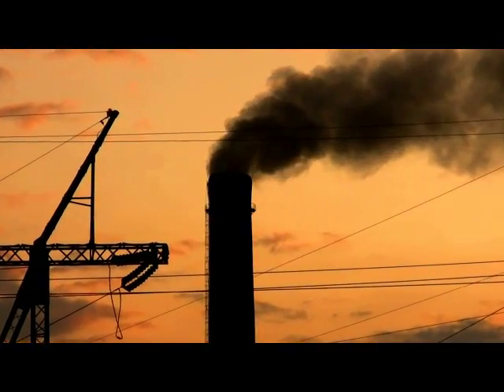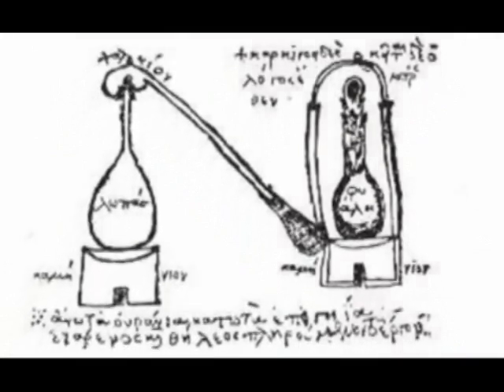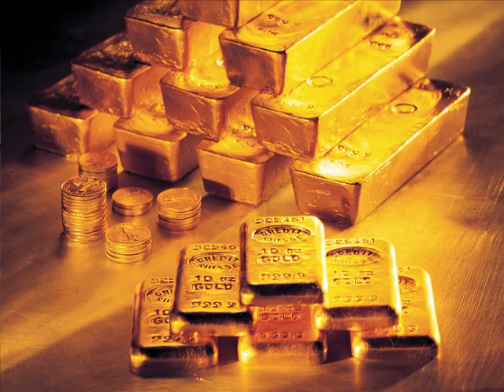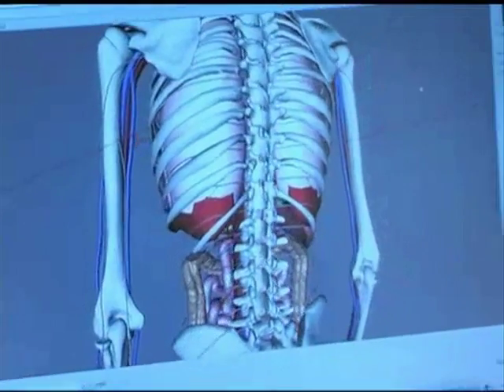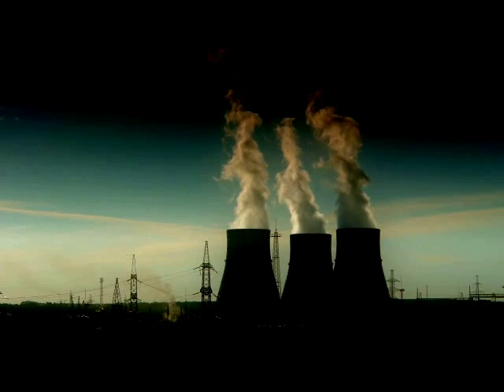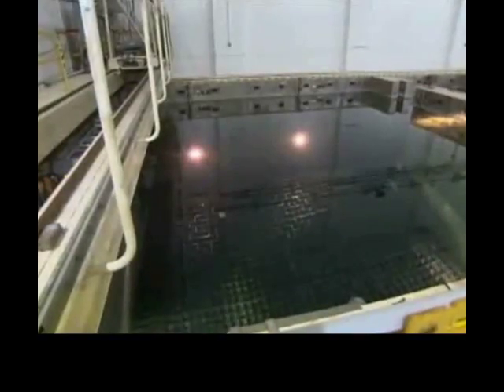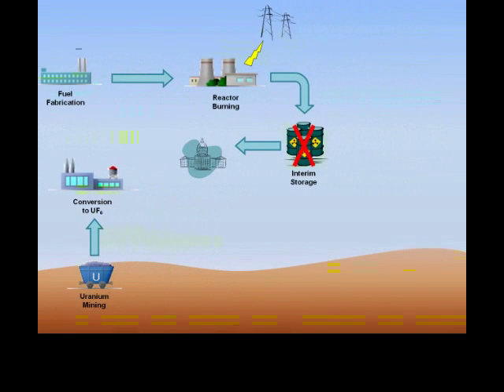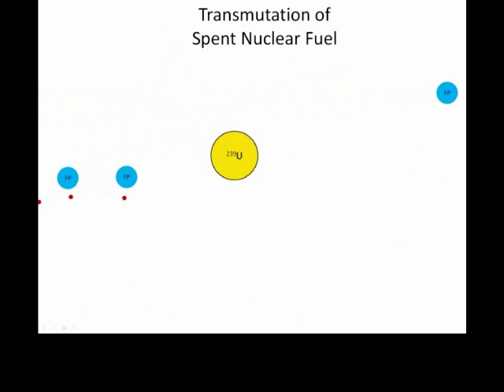Transmutation in Nuclear Reactors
Selected short film from the 3rd annual Texas Atomic Film Festival, May 5 2011.